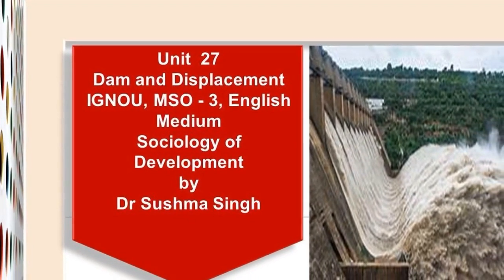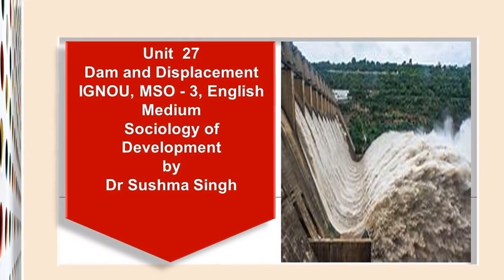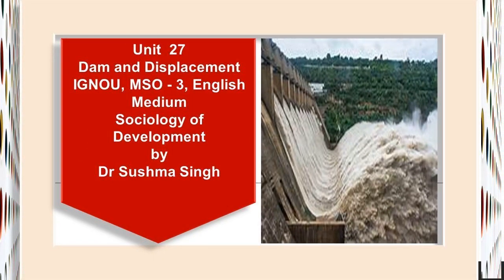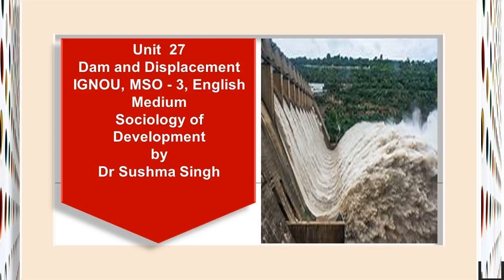Unit 27 Dam and Displacement 1 MSO 3 English Medium IGNOU Sociology by Dr Sushma Singh